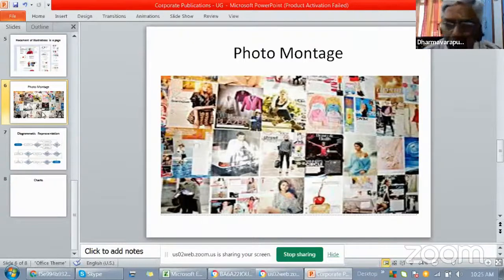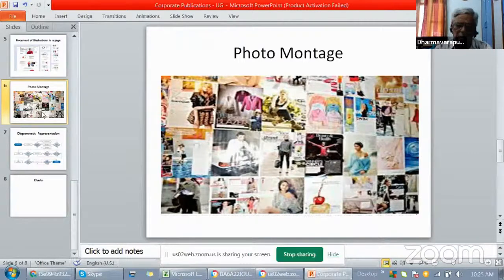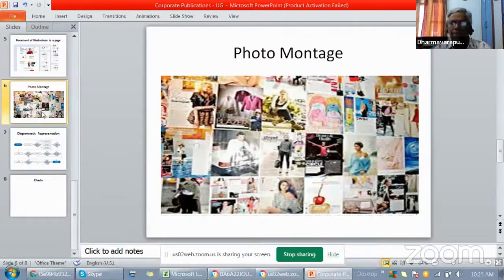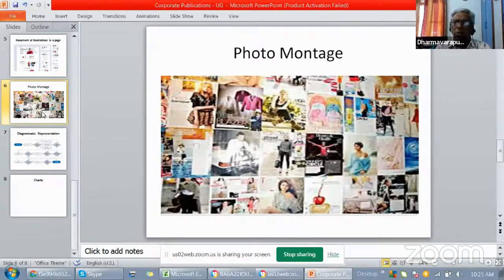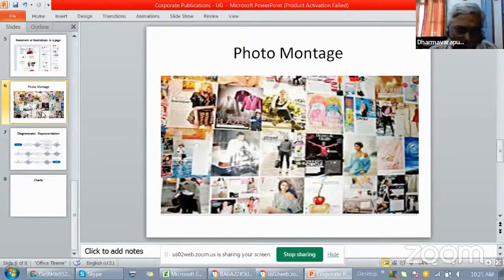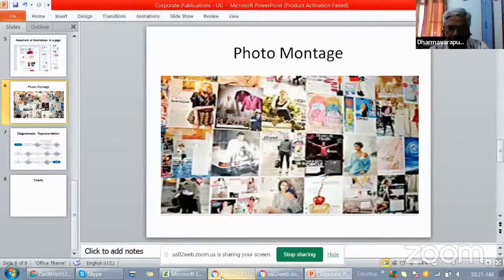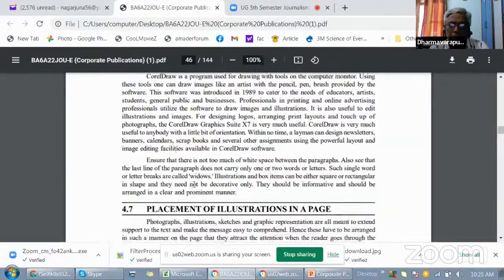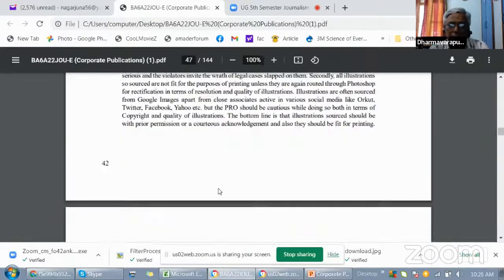UG 5th Semester Journalism (Elective : English Medium)